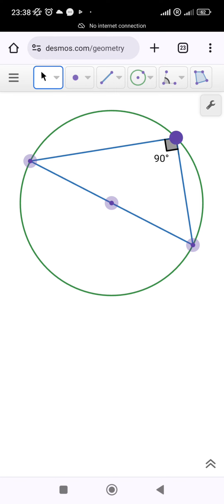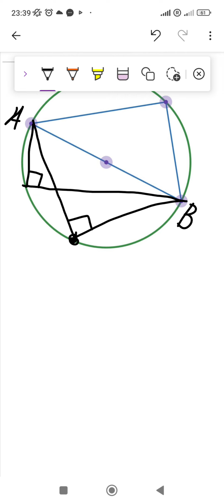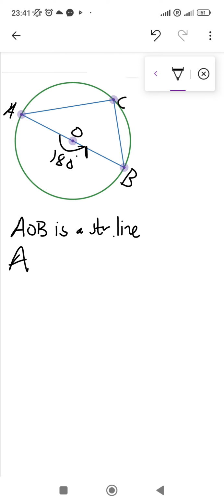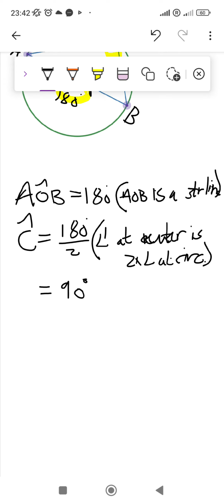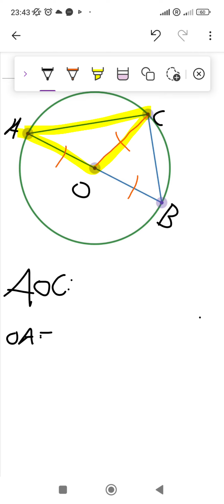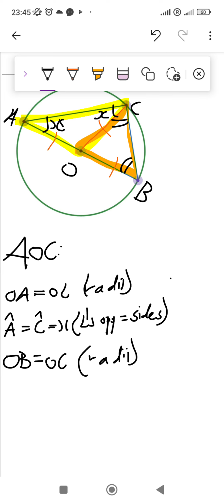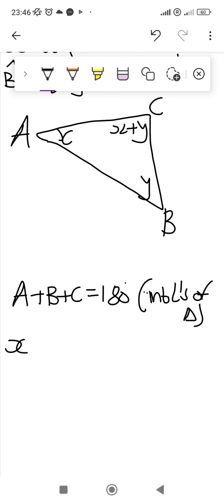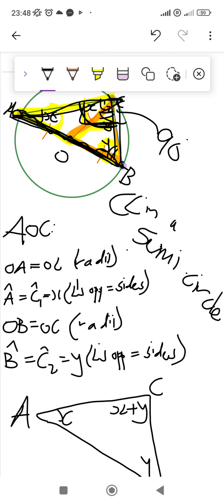Euclidean Geometry - Theorem 3 - angle in a semi-circle